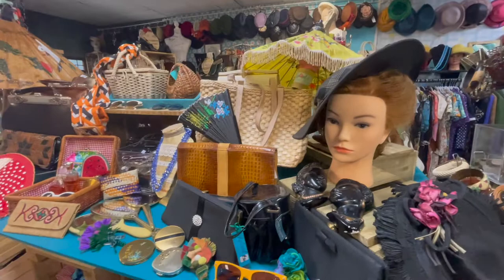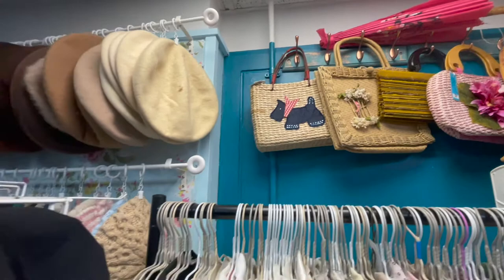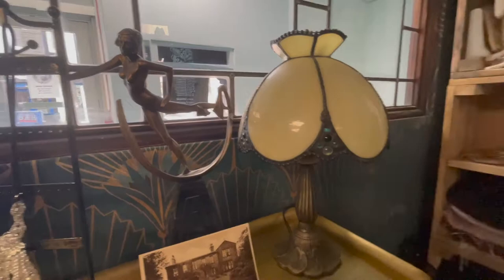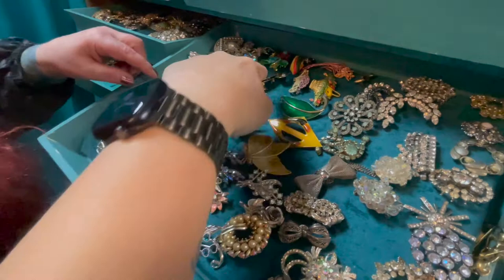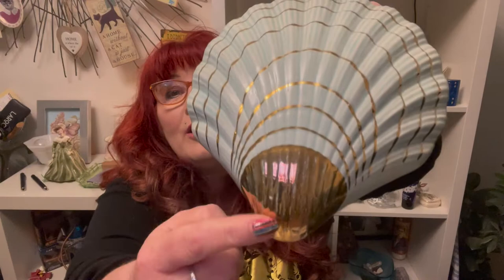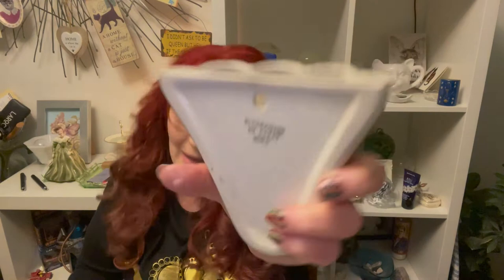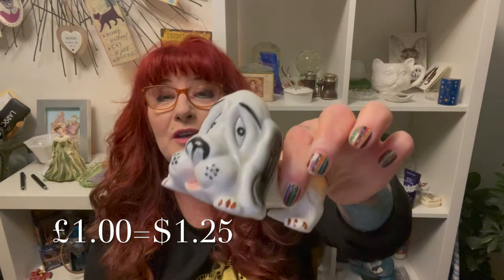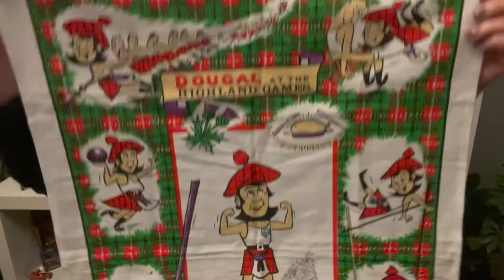Lady Peacock Vintage HQ is Back and A Car Boot Sale!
Jessica and I go to the re-opening of Lady Peacock and the next day hit a car boot sale! Jessica filmed the Lady Peacock footage so I could shop, now thats a friend! Featured on Dolo Digs is Vintagerous-Joni!